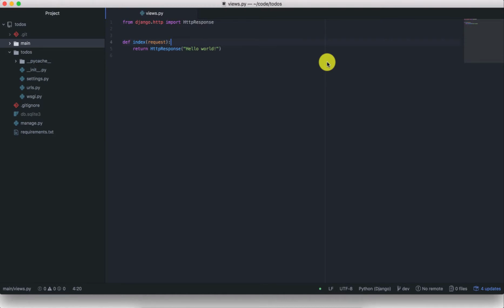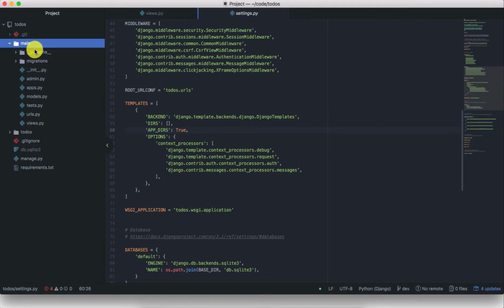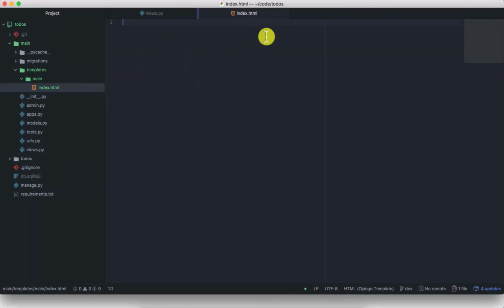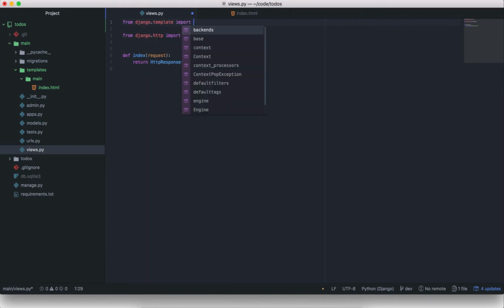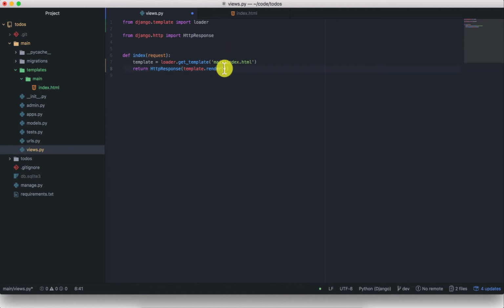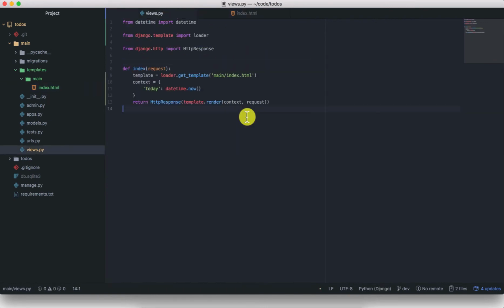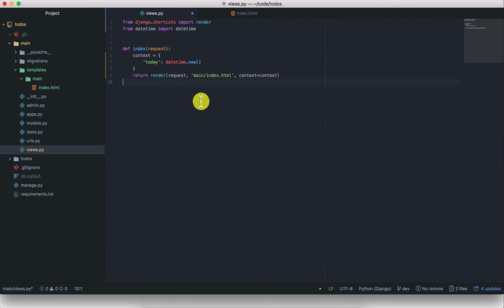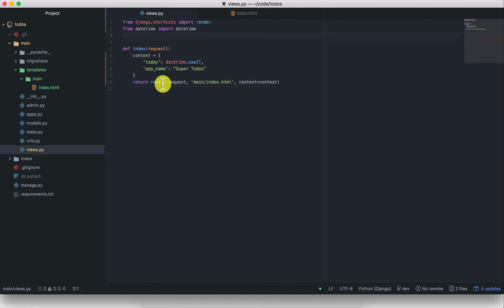Django 2 tutorial 8 - Using the Django template system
In this video I will introduce the Django template system, which is what Django uses to load and render your templates, ie HTML pages.